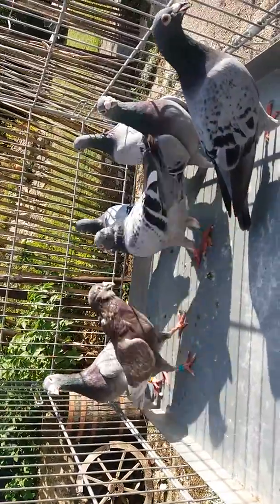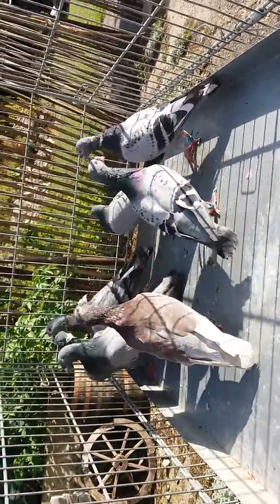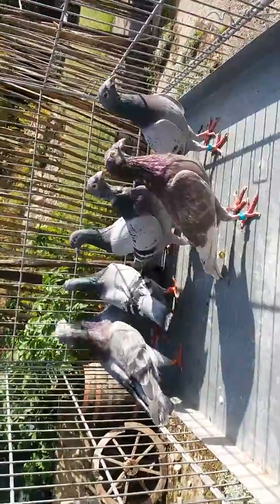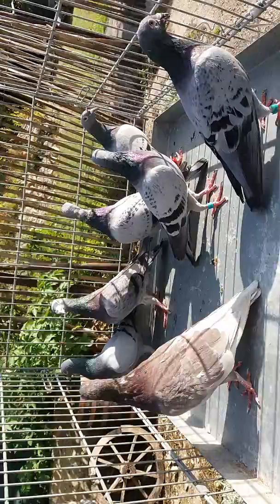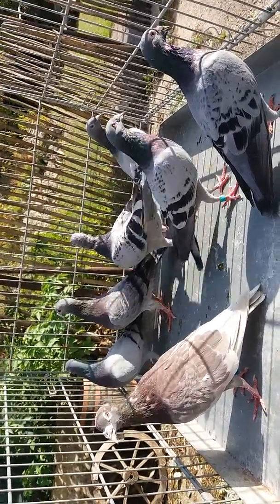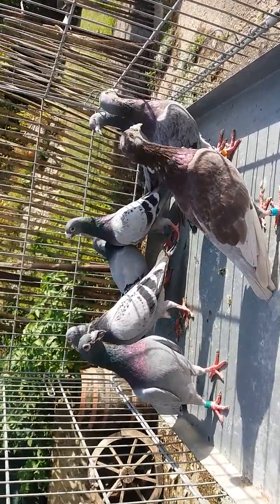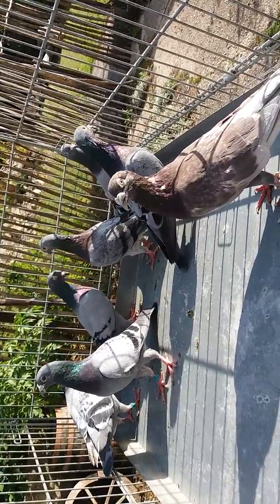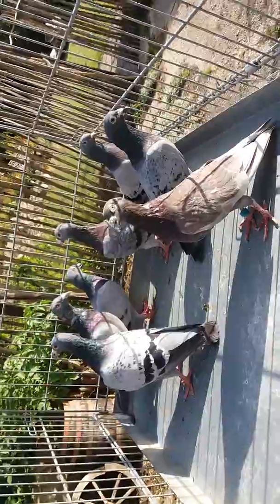JANSSEN ARENDONK pigeons(2)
The most complete Janssen Arendonk pigeon Collections of the World you only find by the best World best Expert of this strains in this video some  exampels.